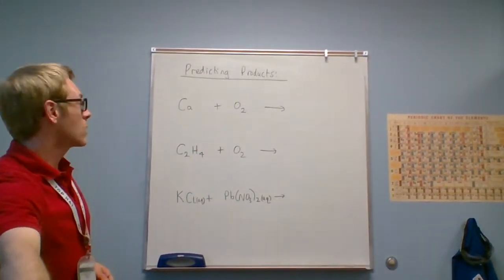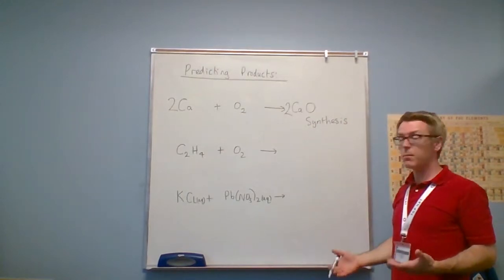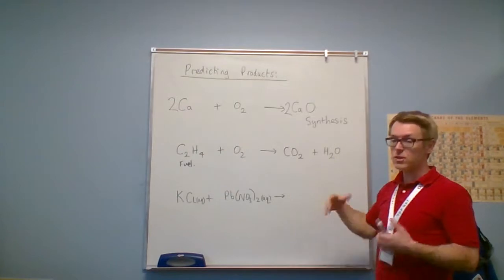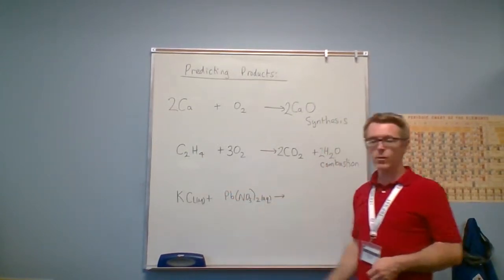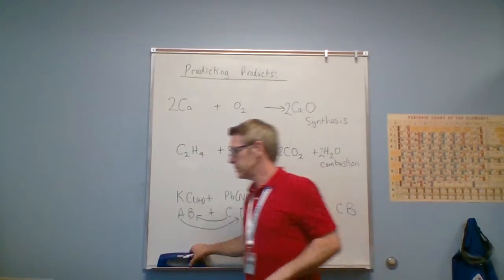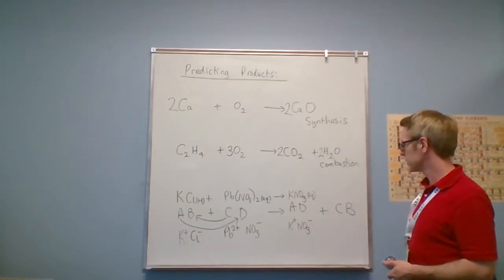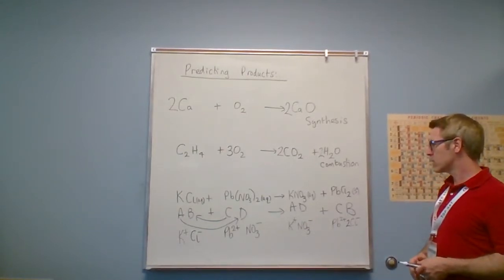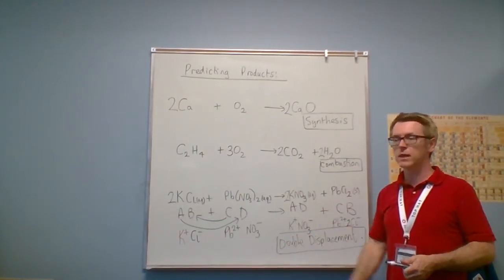Types of Reaction 1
Types of reaction and predicting products